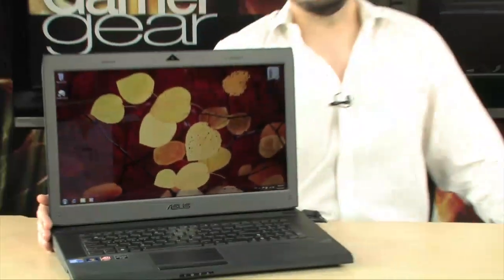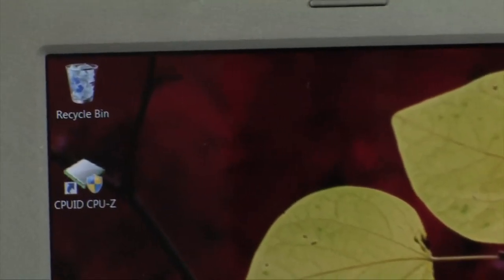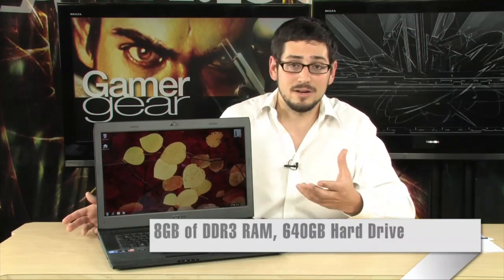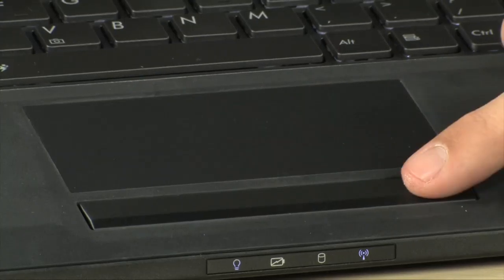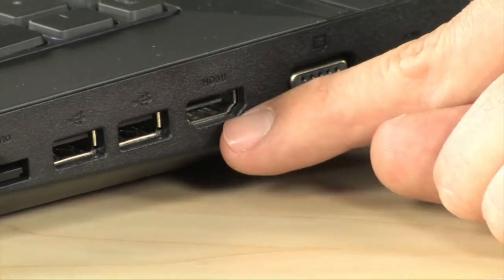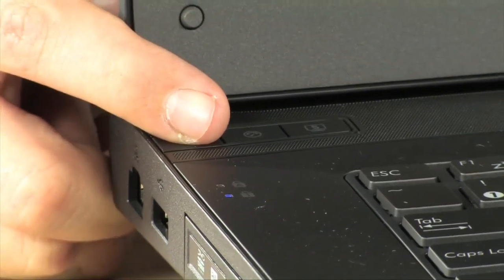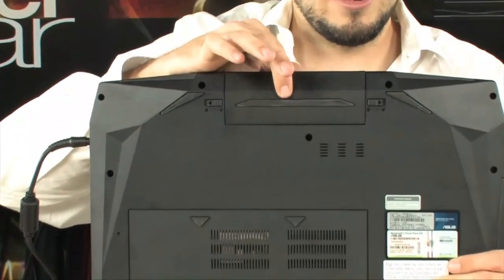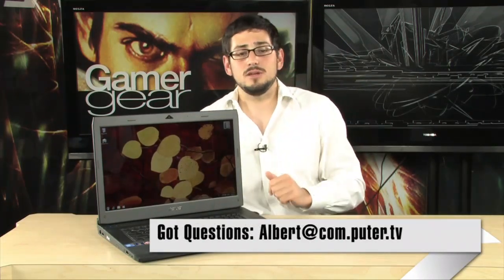ASUS G73JH-X3 Laptop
The ASUS G73JH-X3 Laptop Computer is the perfect desktop replacement to enjoy your entertainment whether youre at home or traveling. This high-powered laptop computer comes with the Genuine Windows 7 Home Premium 64-bit operating system, a Intel Core i7-720QM 1.6GHz Quad-Core Processor, 8GB of DDR3 memory, and a 640GB hard drive. The attractive ASUS G73JH-X3 Laptop Computer features a 17.3 Display and DVDRW Optical Drive. Other essential features include 802.11n wireless technology, Bluetooth, speakers, and a full-size keyboard with dedicated numberpad. If you need full-throttle productivity no matter where you go, youll love the ASUS G73JH-X3 Laptop Computer. This powerful laptop computer offers the complete digital multimedia package, including a breathtaking image quality on the 17.3" Display, and an outstanding DVD burner you can use to watch movies, view videos and photos, or create your own business presentations. Games are among the most demanding applications for a PC. This means G73 has more than enough oomph to handle pretty much every other kind of usage you throw at it, should you choose to take time off gaming. Its a notebook PC, after all  just a very powerful one.